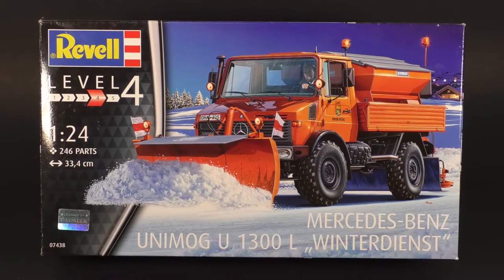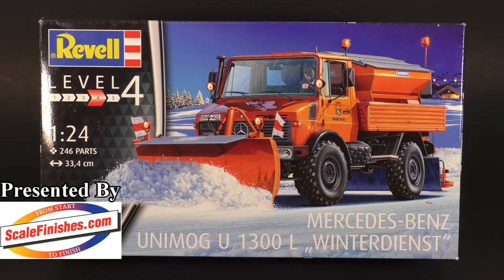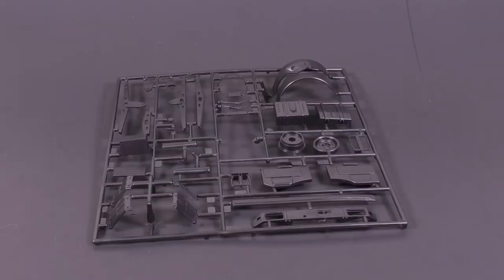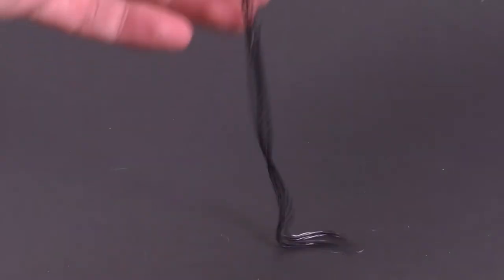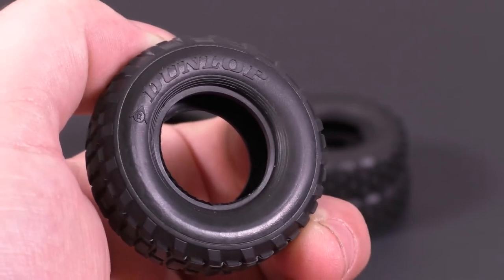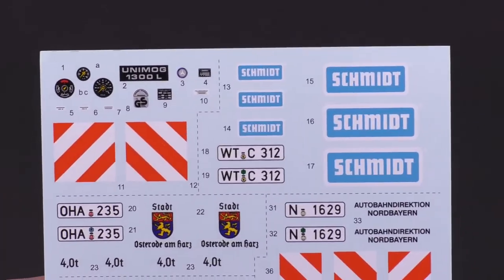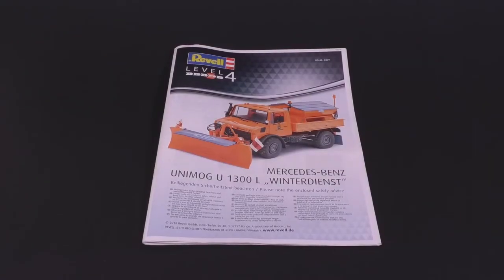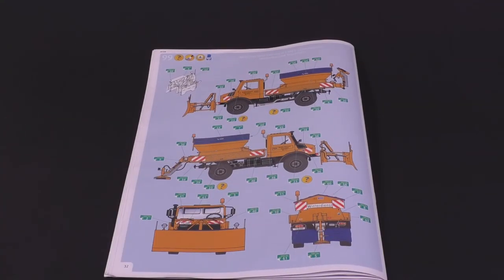What's In The Box, Mercedes Unimog U 1300L Winterdienst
Taking a look at the reissued kit from Revell( Of Germany)